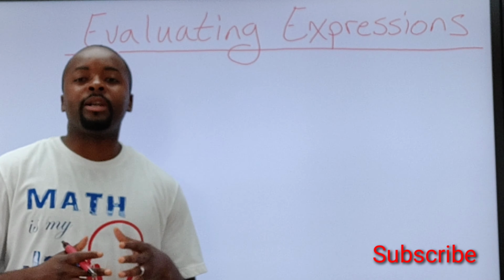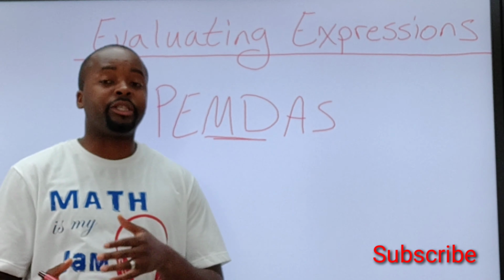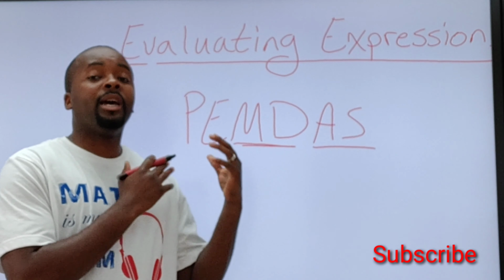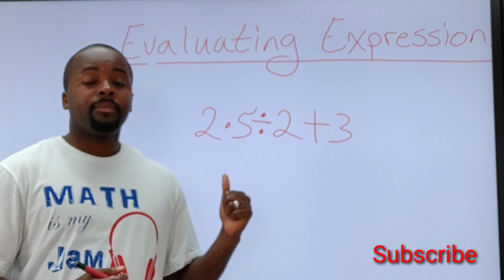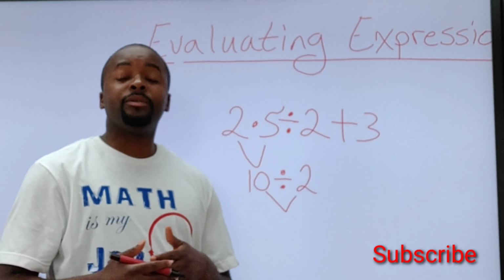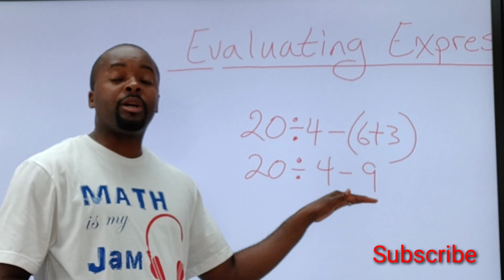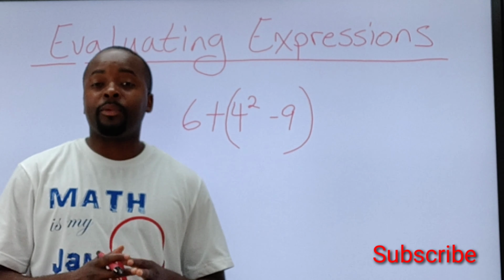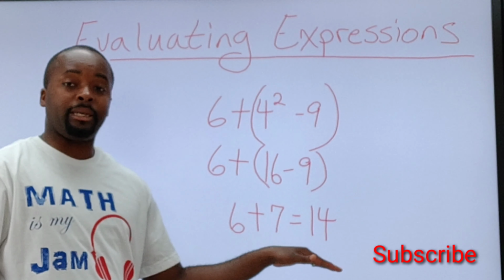Evaluating Expressions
Learn to evaluate expressions using PEMDAS with Mr. D!